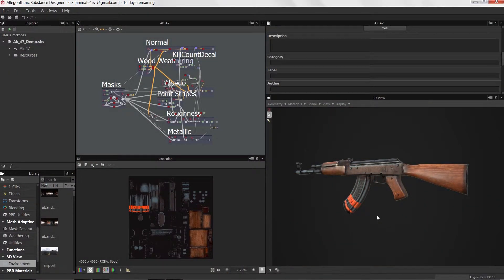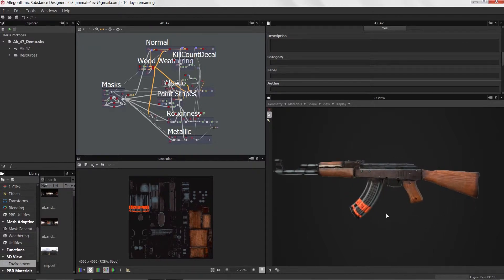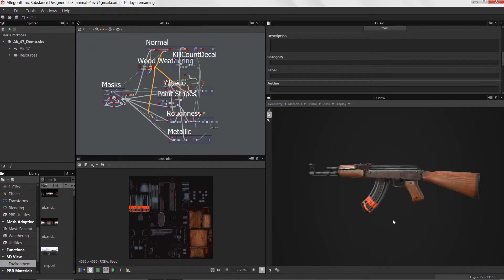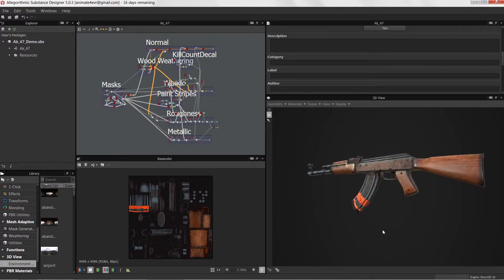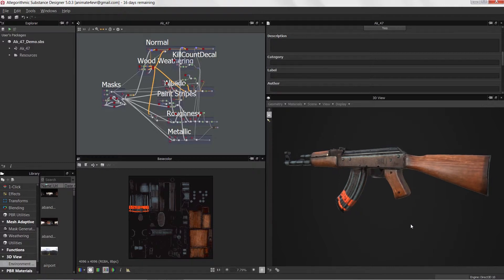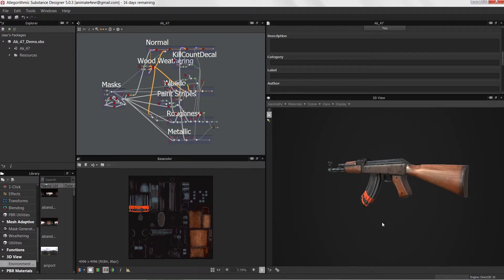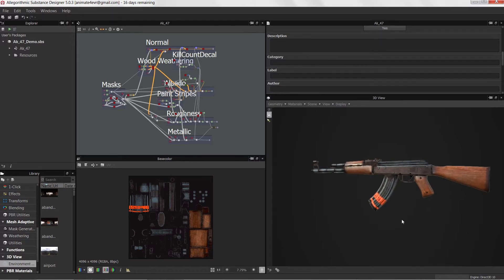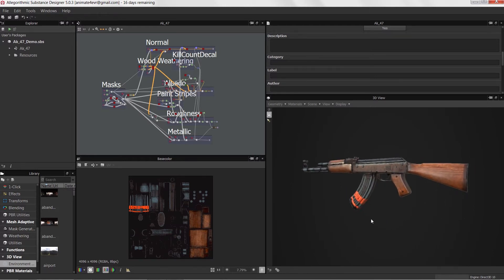GaTu - ID - AK47 - Part 3 - Substance Texturing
Intermediate, 8 Lessons

Part 3 of the Weapon Asset Pipeline takes us through the steps of creating a procedural texture using Substance Designer. Substance Designer is an amazingly powerful application that allows us to define our textures in a non-destructive way, most commonly referred to as proceduralism. Throughout this course we will go step by step and show how to set up a new substance texture, utilizing PBR and the latest and greatest that Substance Designer 5 has to offer. We will cover how to use the Substance Designer’s model baker, how to develop your own procedural wood patterns, and how to design effectively with a procedural texturing workflow. By the end of this course you will have a fully textured AK 47 gun, inside of the Unity 5 Game engine, ready for use in your own games.